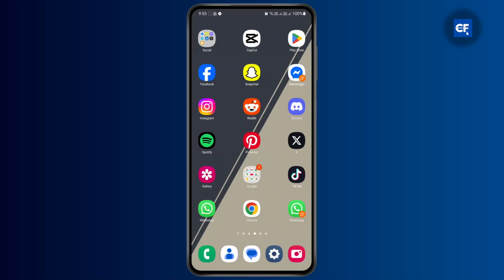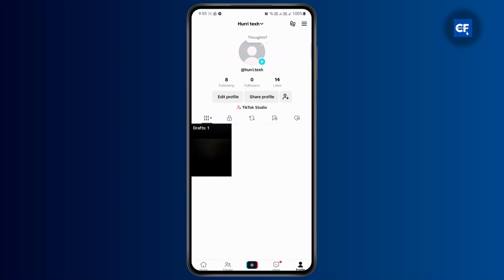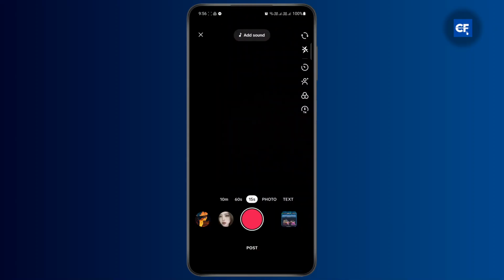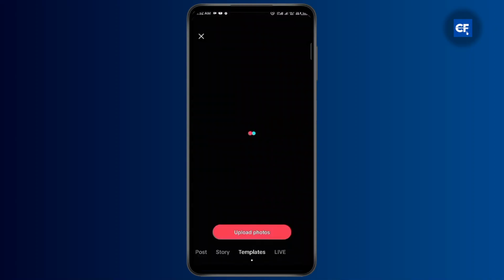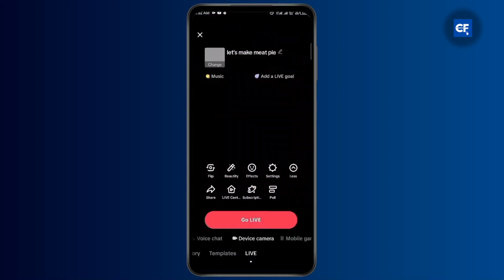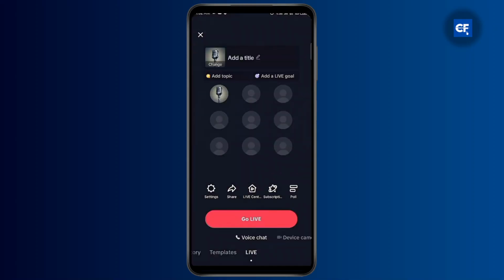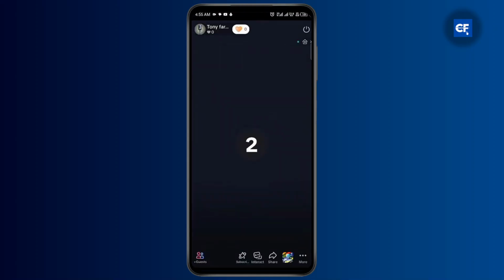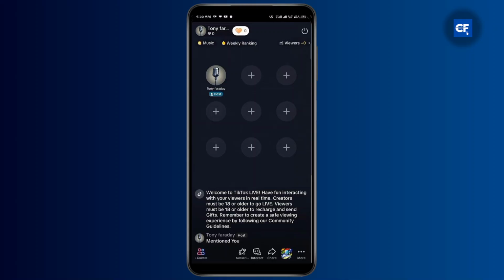How to Use Live Voice Chat on TikTok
Learn how to easily use live voice chat on TikTok in this step-by-step tutorial. Whether you're looking to enable voice chat for your live streams or simply want to understand the new feature, this guide covers everything you need to know!

In this video, you'll discover how to use live voice chat on TikTok, how to enable the feature, and tips for setting up your TikTok live voice chat for seamless interaction with your audience.

Timestamps:
0:00 Introduction
0:20 Step 1: Enabling Live Voice Chat on TikTok
0:45 Step 2: Using Voice Chat During a TikTok Live Stream